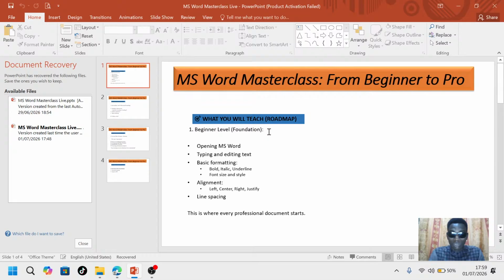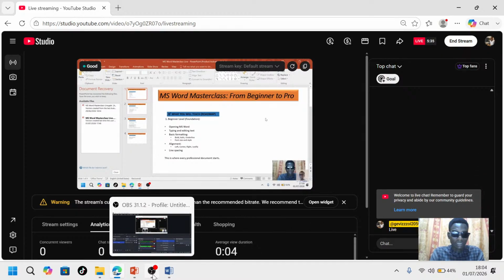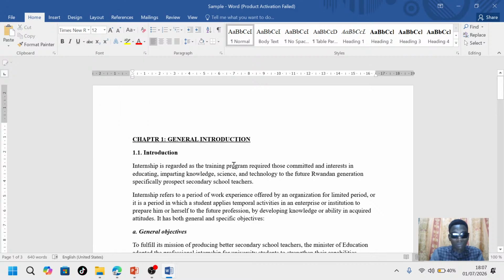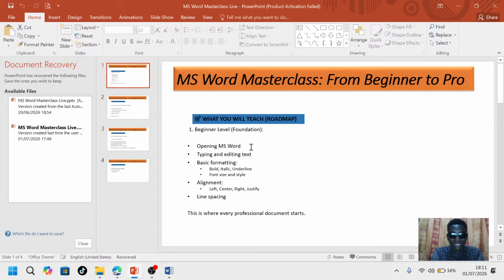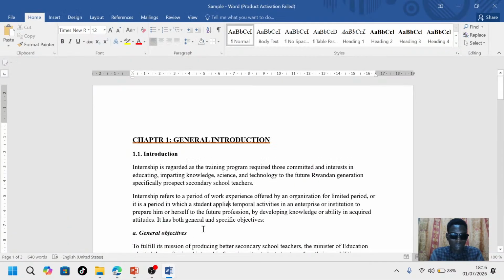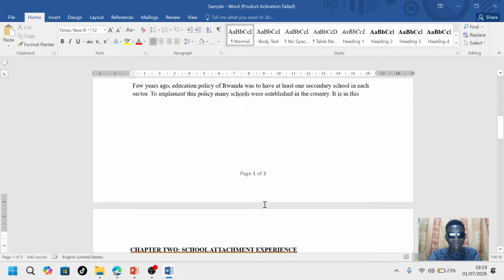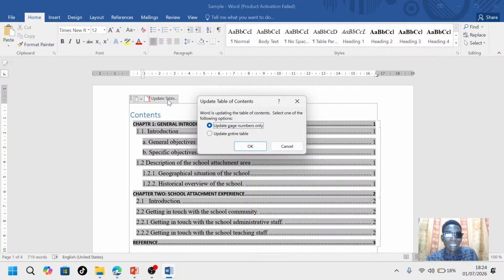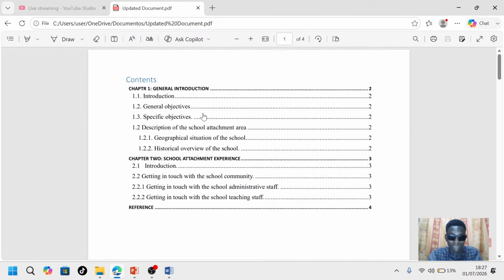MS Word Masterclass LIVE 🔥 From Beginner to Pro | Text Formatting to Automatic Table of Contents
🚀 Join this LIVE MS Word Masterclass and learn how to transform a simple document into a professional report step by step!

In this live training, you will go from beginner to pro level in Microsoft Word, even if you are just starting today.

We will start from basic typing and formatting, then move to advanced document structuring and finally create a professional document with an automatic Table of Contents (TOC).

🟢 Beginner Level:

Typing and editing text in MS Word
Bold, italic, underline
Font styles and sizes
Text alignment and spacing

🟡 Intermediate Level:

Using headings and styles properly
Page setup (margins, orientation)
Headers, footers, and page numbers
Page breaks for structure

🔵 Advanced Level:

Creating structured documents
Inserting automatic Table of Contents
Updating TOC correctly
Professional document layout

🎯 FINAL RESULT

By the end of this live session, you will be able to create a professional report/document in MS Word like a pro user.

💡 WHO THIS LIVE IS FOR

Beginners in computer skills
Students writing reports and assignments
Anyone who wants MS Word mastery
Office workers improving document skills

🔔 DON’T FORGET

💬 Ask questions during the live session

🌐 GOO ICT Academy – Learn Digital Skills Easily
From Basics to Professional Level 🚀